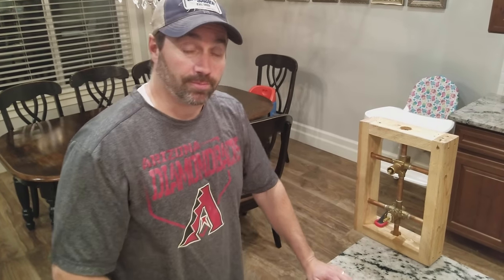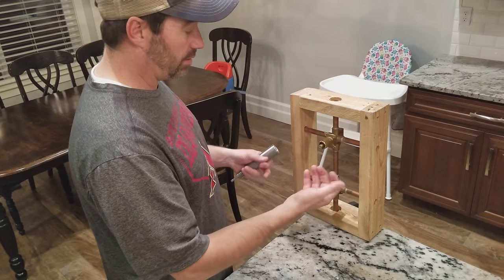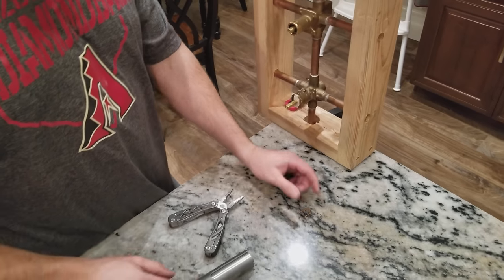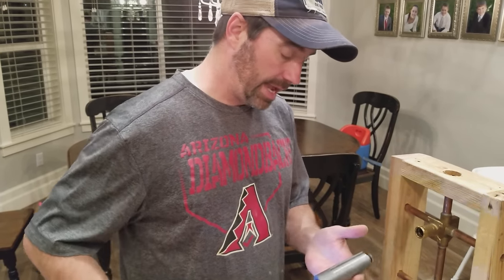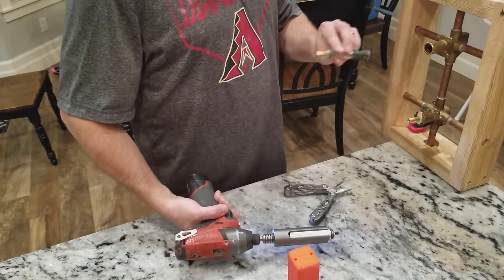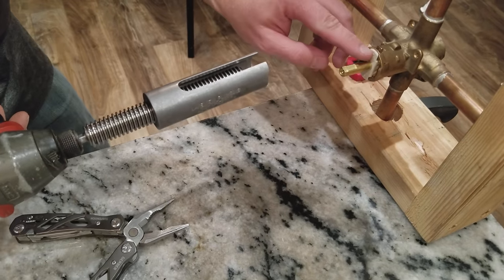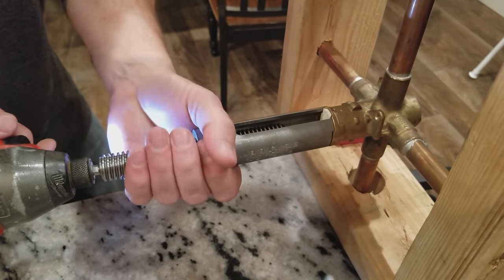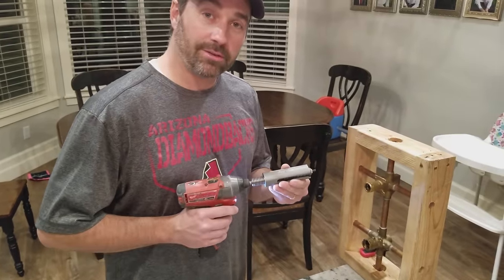How to Remove Stubborn Moen Shower Cartridges Fast!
This video shows how to remove difficult Moen shower valve cartridges. Thanks to hard water, these cartridges can be very difficult to replace which is the reason is invented my cartridge puller attachment. If the handle on your shower becomes difficult to turn, hard water is likely to blame.